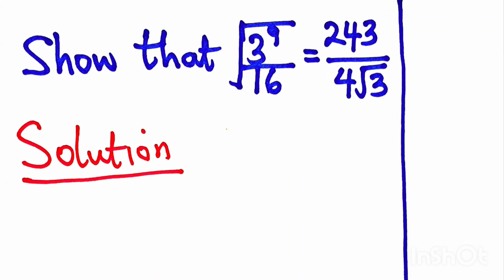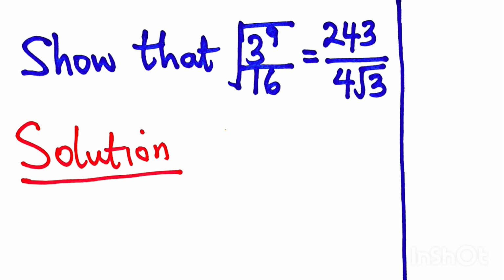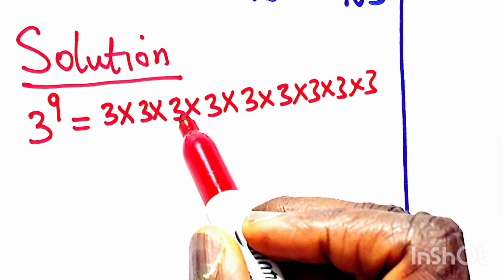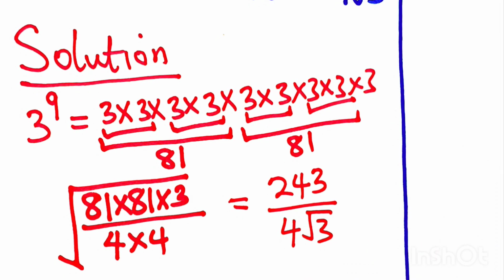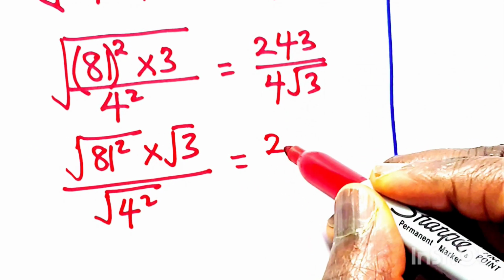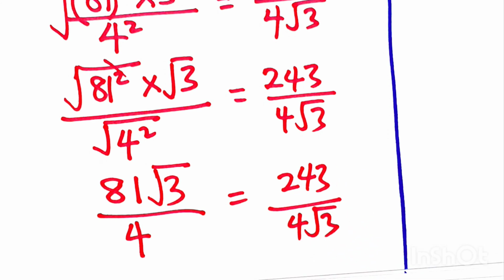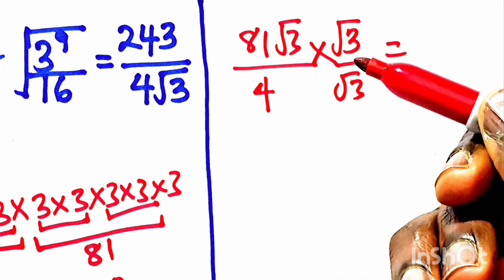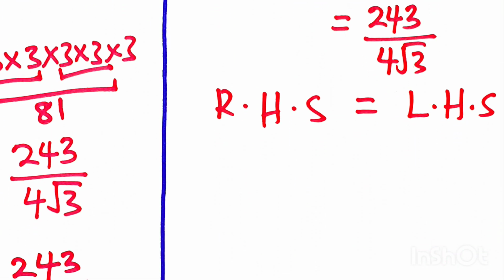A Nice Math Olympiad |Show that| Indices| Surds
Can you solve this Grade 12 Mathematics

The video helps learners to know the use the knowledge of surds, indices and algebra to solve problems. I teach in the video how to answer question with "Show that"

The video gives an extra help on how to solve indicial problems.